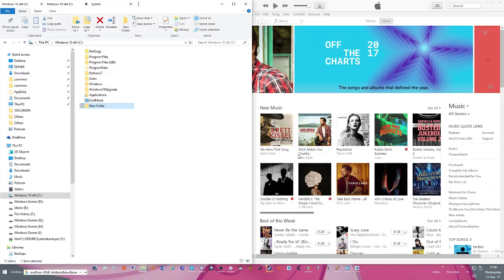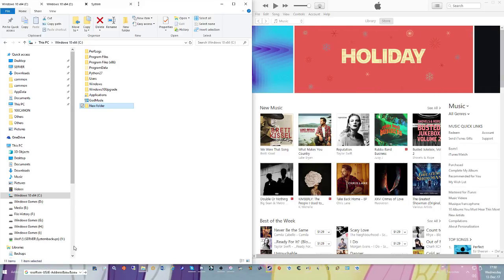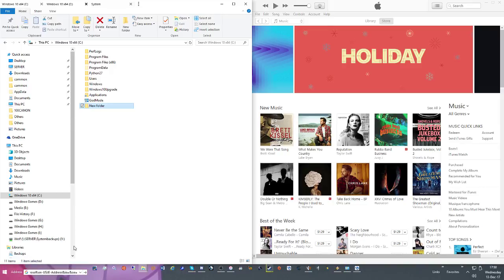Windows 10, Groupy, Multi-Application Tabs and window manager